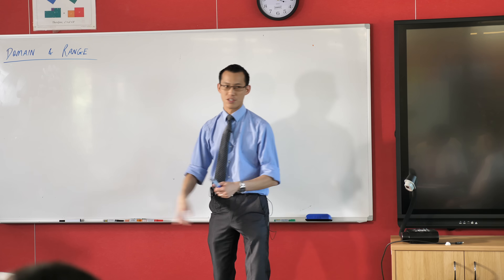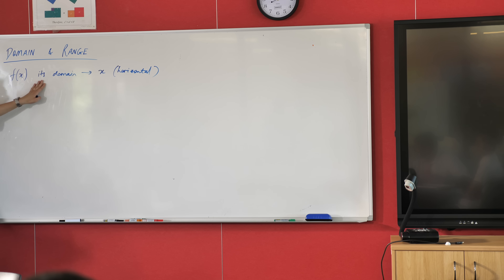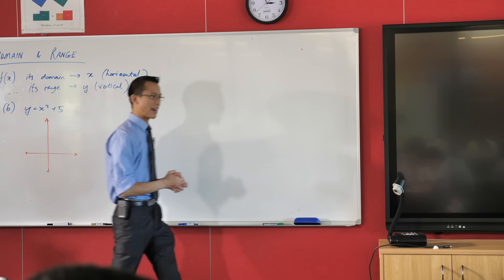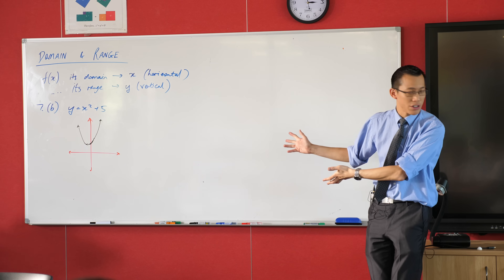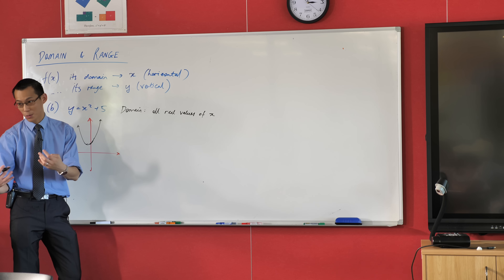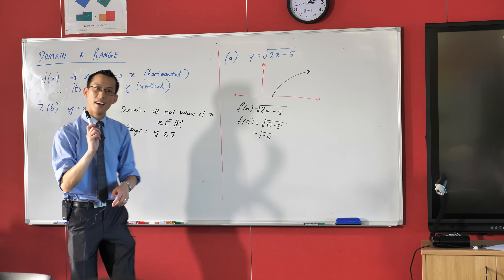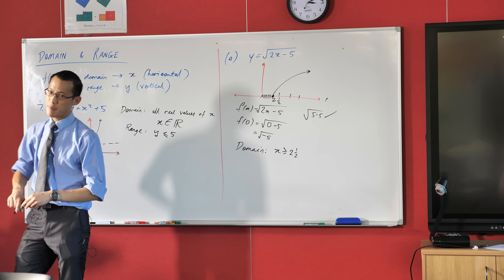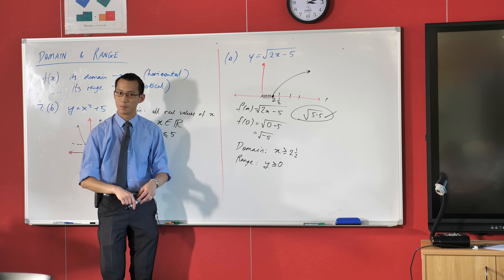Domain and Range (1 of 2: Introduction)